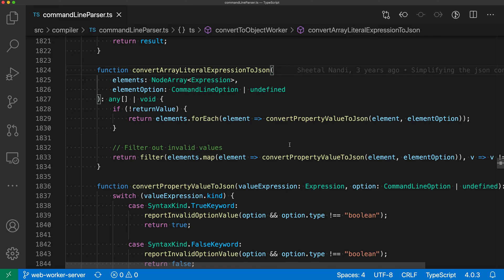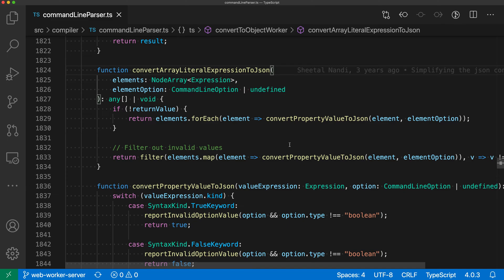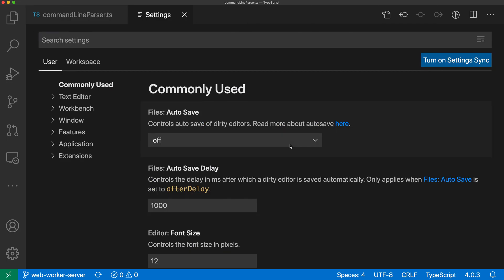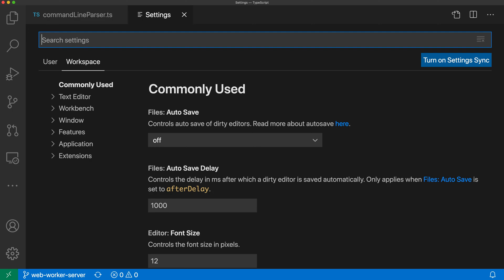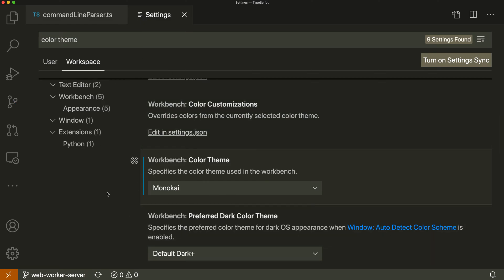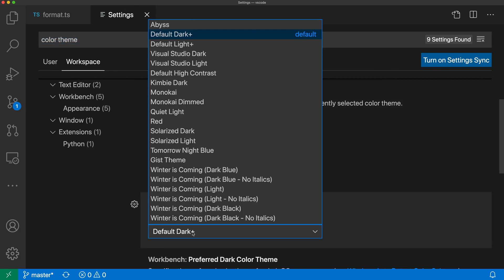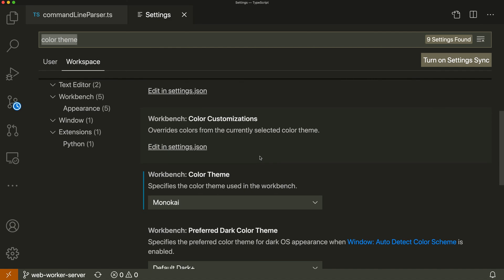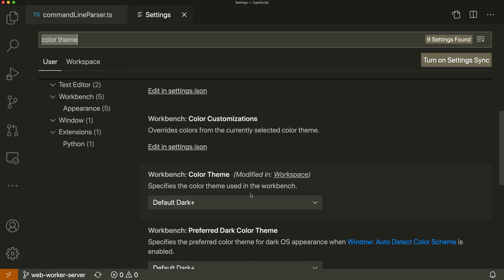VS Code tips — Workspace settings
Today's VS Code basic: workspace settings

Workspace settings let you configure settings per project

These settings are saved into the workspace so anyone who opens the project in VS Code will pick them up